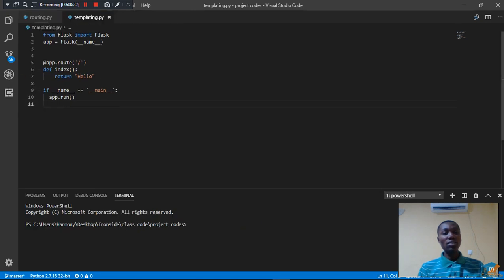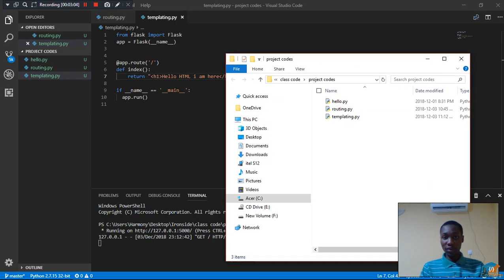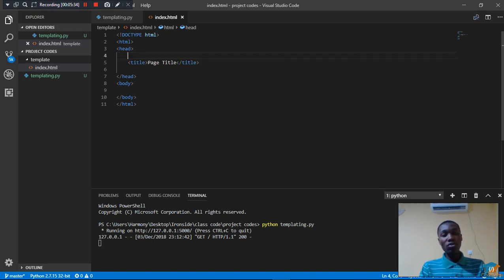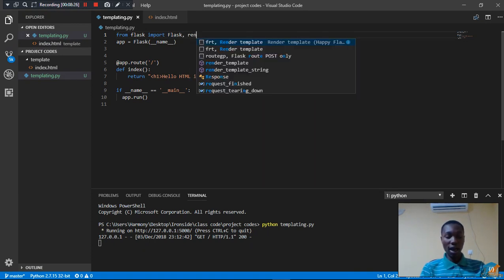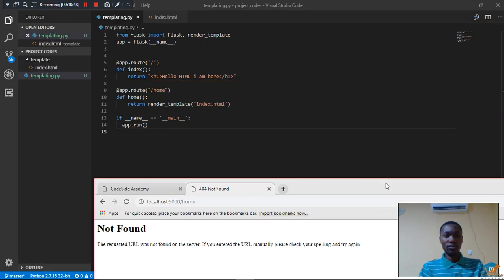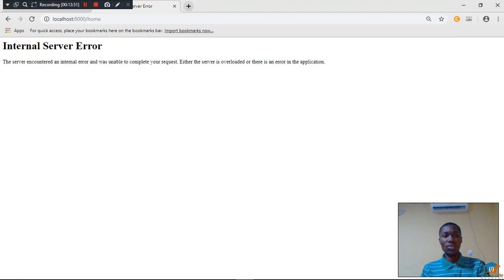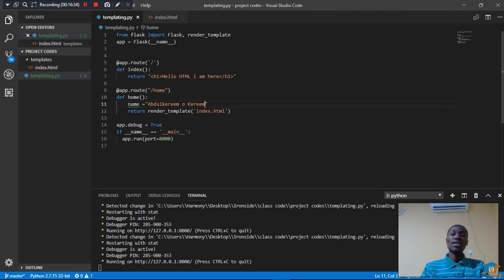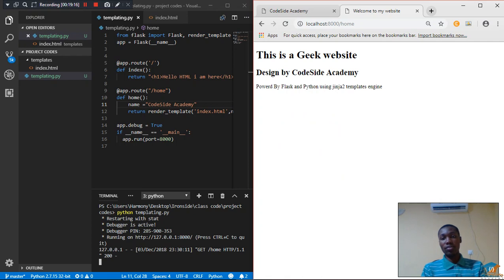Python Flask Tutorial Render Templates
This class show how to render Templates in flask app